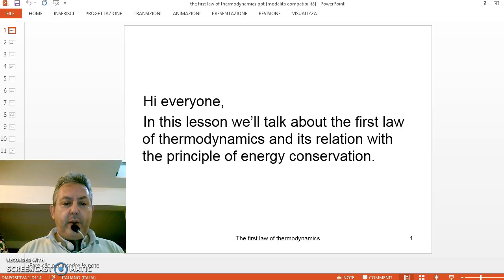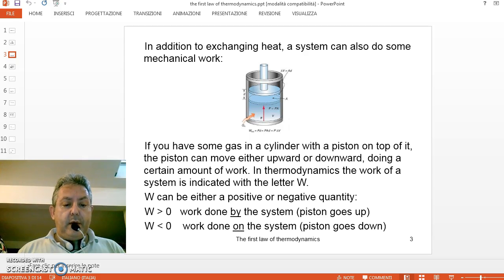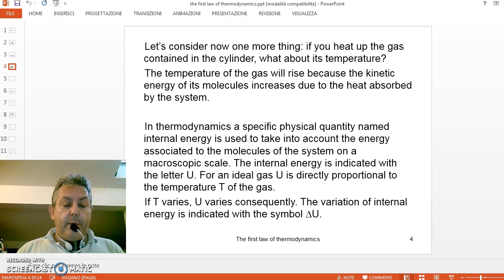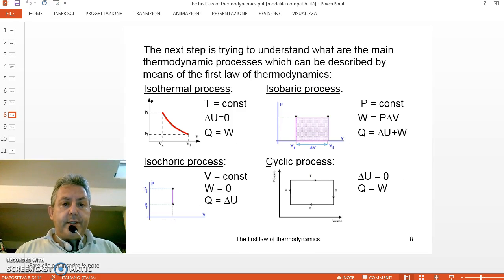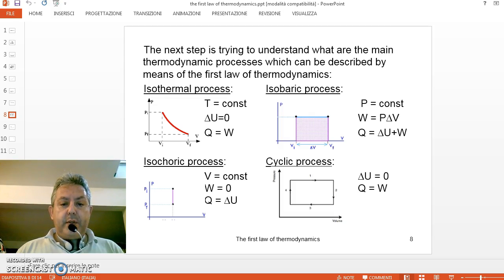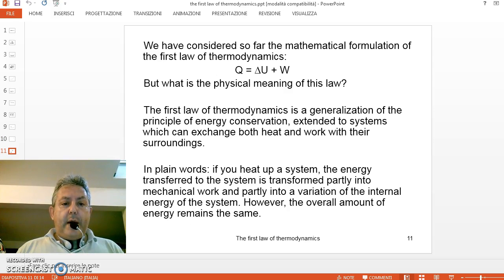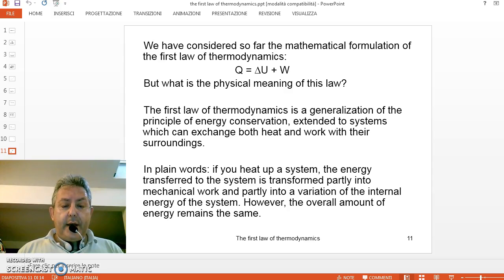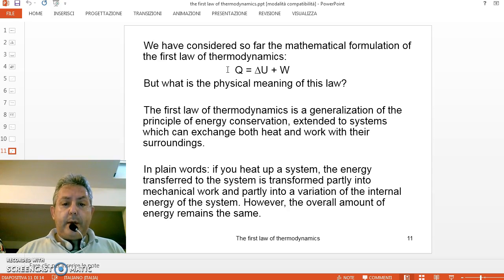The first law of thermodynamics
A video lesson about the first law of thermodynamics, with some activities for students. This lesson can be used for a Flipped Classroom approach.